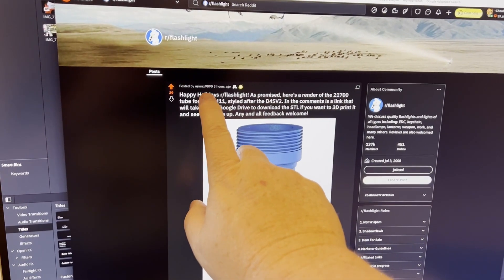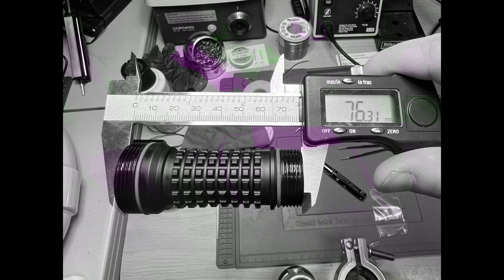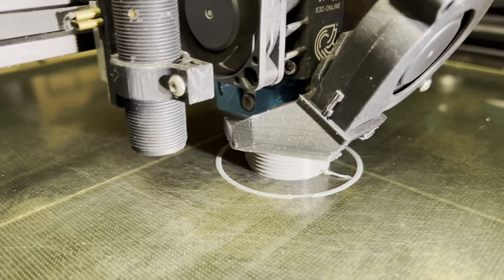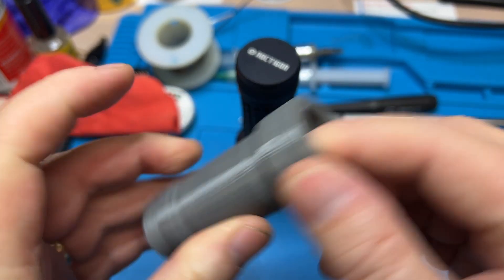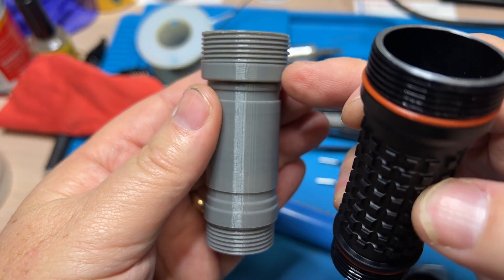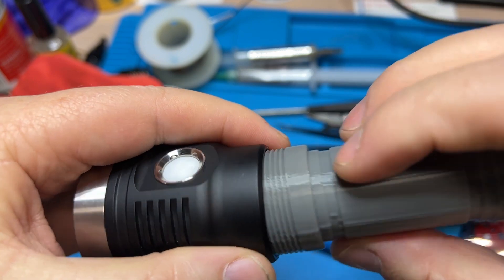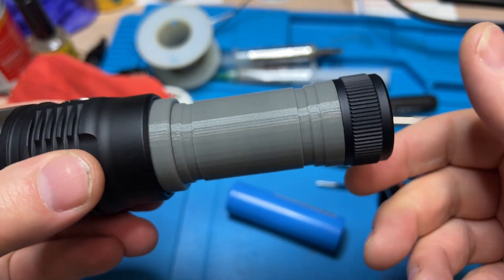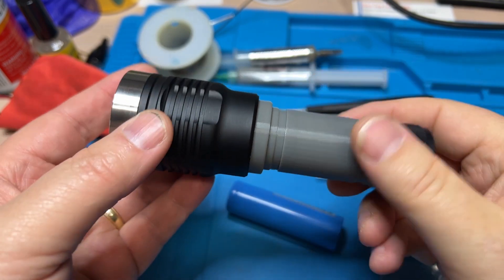Project No Knurls! - A DM11 Smooth Tube Prototype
u/imrx9090 and I have been working on this, project in work to produce an Al alternative to Hanks aggressively knurled DM11 tube. The idea is to eventually make Al tubes available for others that want it.